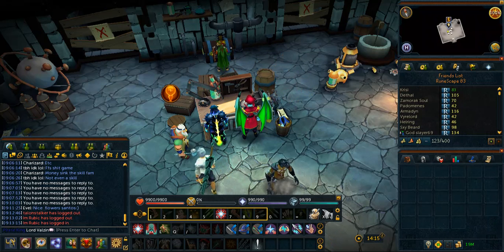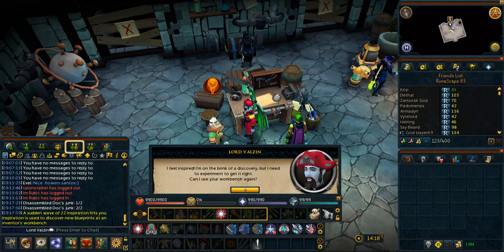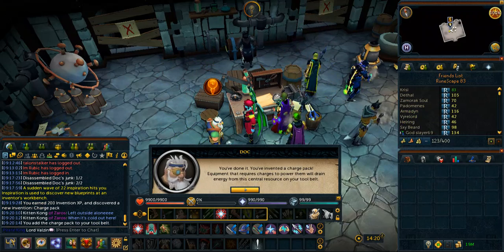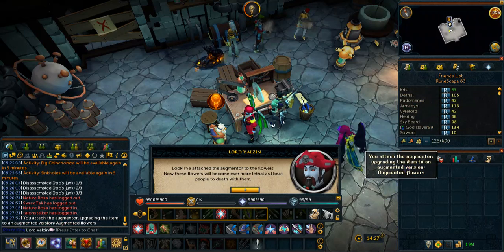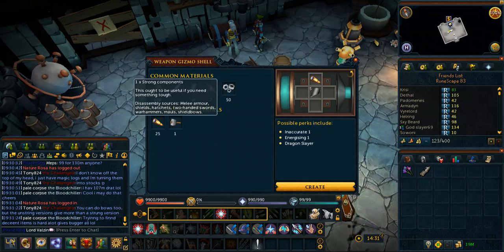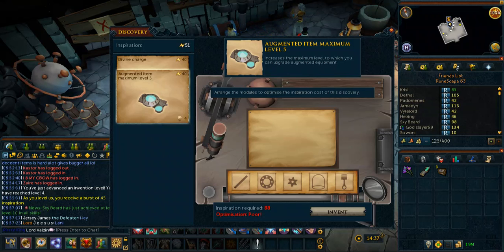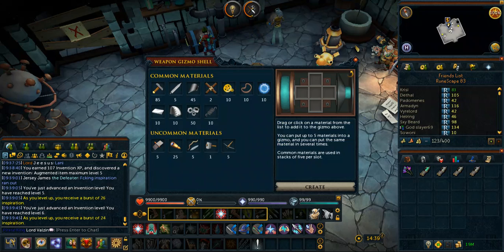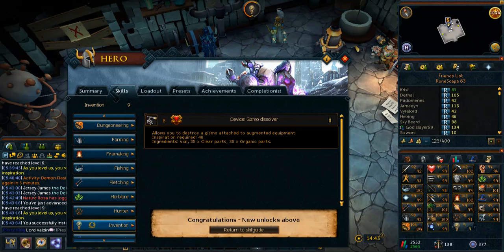RuneScape: Invention Tutorial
Going through the tutorial for the new elite skill Invention in the Invention Guild.